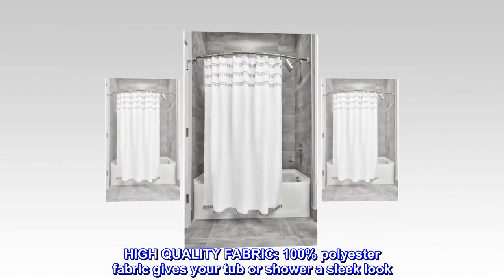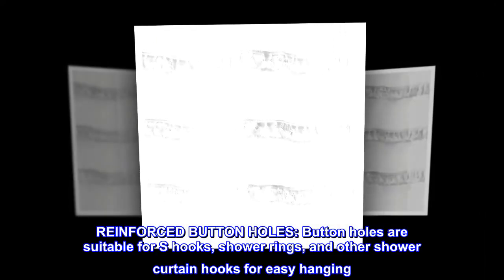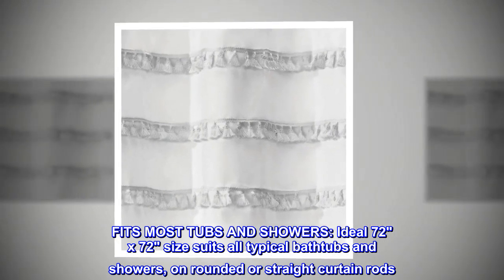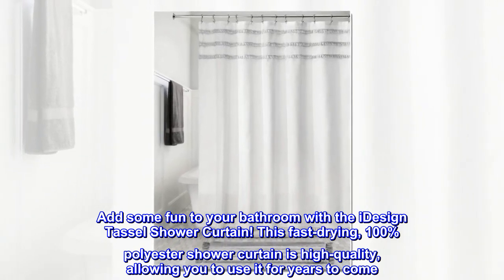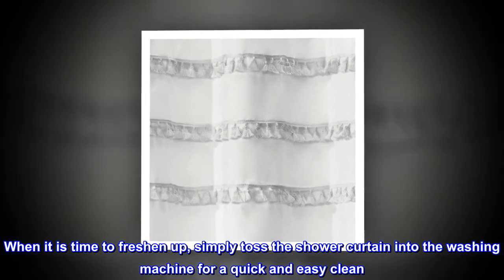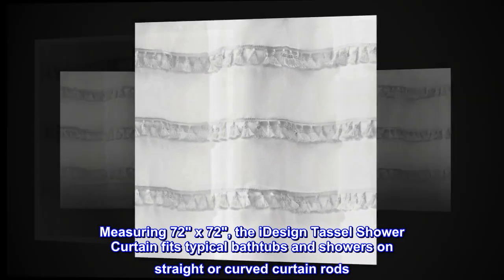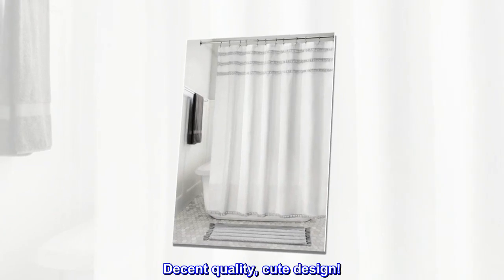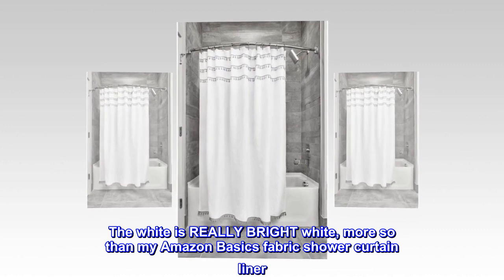iDesign 74638 Tassel Fabric Shower Curtain for Master, Guest, Kids', College Dorm Bathroom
Polyester
HIGH QUALITY FABRIC: 100% polyester fabric gives your tub or shower a sleek look
STYLISH DESIGN: Trendy gray tassel details add a fashionable touch to your bathroom decor
REINFORCED BUTTON HOLES: Button holes are suitable for S hooks, shower rings, and other shower curtain hooks for easy hanging
EASY CARE: Machine washable and quick-drying for your convenience
FITS MOST TUBS AND SHOWERS: Ideal 72" x 72" size suits all typical bathtubs and showers, on rounded or straight curtain rods
Add some fun to your bathroom with the iDesign Tassel Shower Curtain! This fast-drying, 100% polyester shower curtain is high-quality, allowing you to use it for years to come. The fun tassel details add a touch of whimsy while the classic gray and white color scheme is sophisticated and easy to match with other decor pieces in your bathroom. When it is time to freshen up, simply toss the shower curtain into the washing machine for a quick and easy clean. Designed with reinforced button holes, this curtain can be used with S hooks, ring hooks, and other shower curtain hooks. Measuring 72" x 72", the iDesign Tassel Shower Curtain fits typical bathtubs and showers on straight or curved curtain rods. With iDesign by InterDesign, you can livesimply every day.

Decent quality, cute design!
The quality of this was pretty good for the price. It looks nice and adds a luxurious touch to my guest bath. I hope it will yellow a bit after some time. For the cost, I’m happy with it.